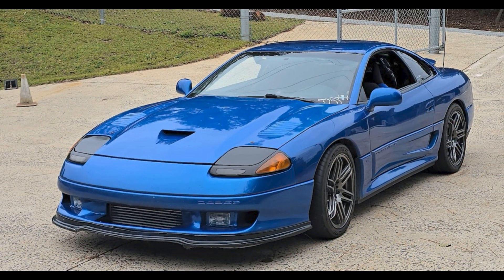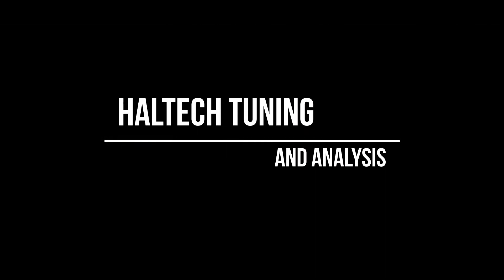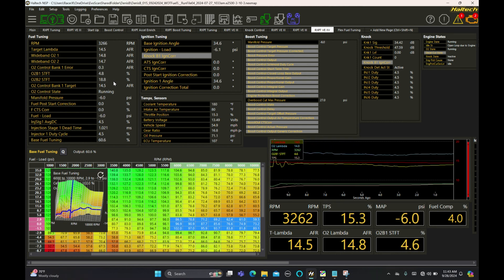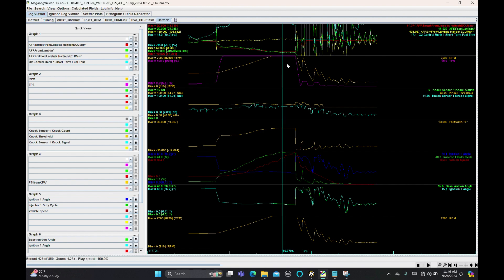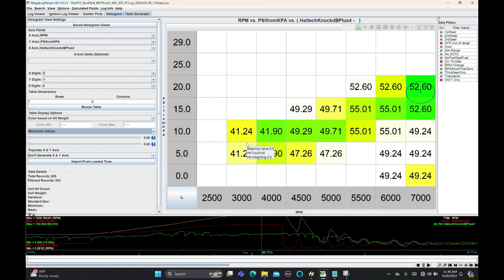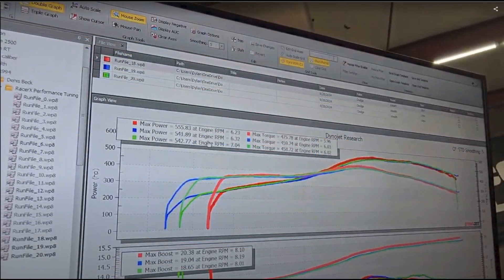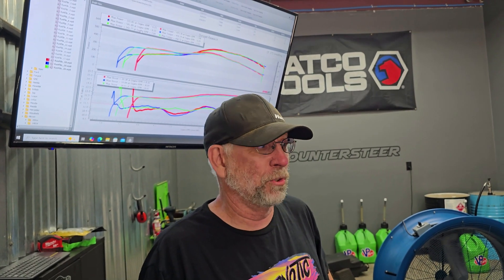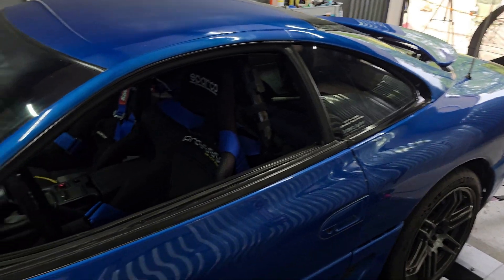Dyno Tuning the Blue Devil - 1992 Dodge Stealth Twin Turbo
I was honored to tune my friend Denis' fully built 1992 Dodge Stealth Twin Turbo best known as the Blue Devil.

While a busted MAC valve left us running only at wastegate duty cycle we made the most of it. Denis's goal wasn't any specific number chasing but to get both the pump 93 and E85 dialed in. We accomplished that on the Haltech Elite 2500 with the flex tuning and maximized our MBT. Seems like this car easily sits in the 600s to 700 if we ran 35 psi.

555 AWHP/475 TQ on 20 psi (wastegate spring) at 6230 RPM
1994 Dodge Stealth
Tuner: Morgan E. Dunn of RacerX Performance Tuning
Engine Work: Denis Beck
Owner: Denis Beck
Build List:
EMS/ECU: Haltech Elite 2500, IC7 Dash and CAN keypad with cruise control and push to start, Haltech PD16 power distribution
Bottom End: Pampena's Ross Pistons, BC rods, stock pins, Eclipse crank
Top End: BC 266/272 cams, BC retainers and springs, Fluid damper balancer
-Turbo: Twin Arashi 20T-HL
-Fuel Delivery: E85 Flex Fuel, Dual 455 fuel pumps, ID1700 injectors
-Ignition: R'venge Performance CoP
-Clutch: Clutchmaster 8.5 Twin Disc with Race Discs
-Braced 5 speed with Quaif front lsd
-3000m output shaft to a Broomfield billet transfer case to a driveshaft shop cf drive shaft
-Peterson Dry sump oil system

Song
The World Is Ours